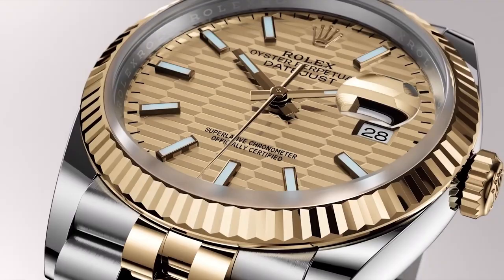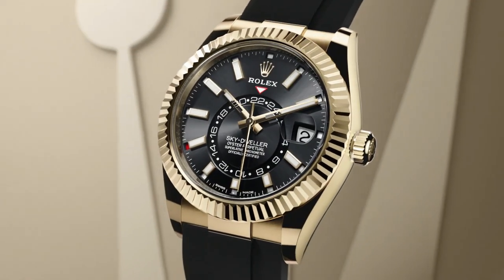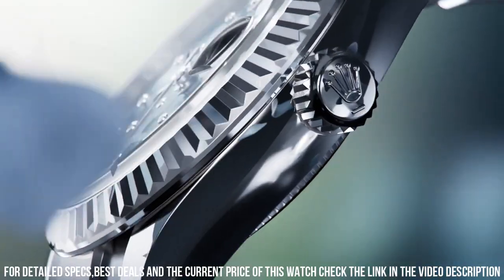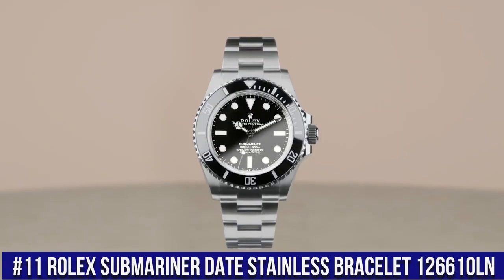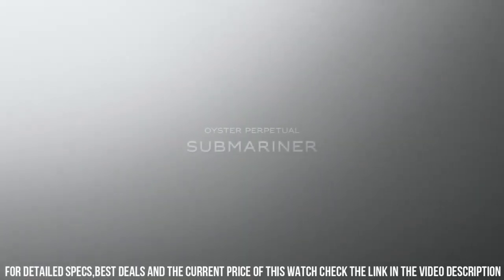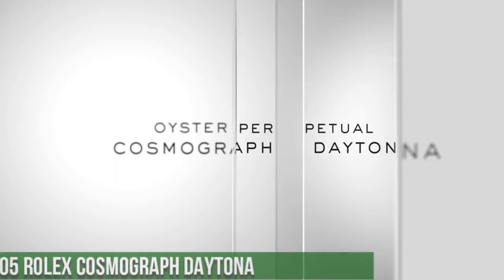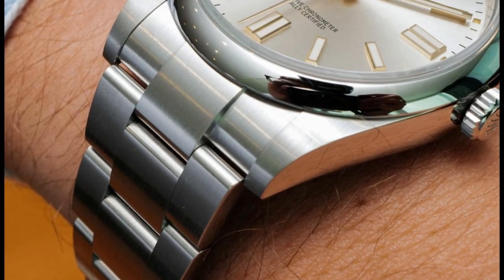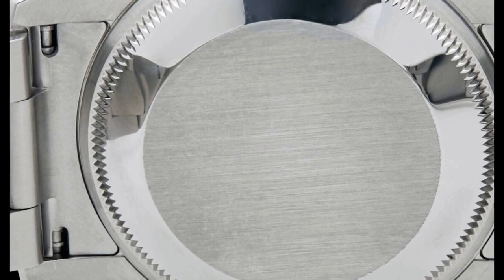Top 18 Best Rolex Watches For Men To Buy 2023!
Hello Friends If you are looking for the Top 18 Best Rolex Watches For Men To Buy 2023.You are in the right place.

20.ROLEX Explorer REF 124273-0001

?Amazon US
19.Rolex Date just 36mm Stainless Steel and Yellow Gold 126233

?Amazon US
18.Rolex Daytona White Gold Black Rubber Bracelet 116519LN

?Amazon US
17.Rolex Sky-Dweller Yellow Gold Oyster Bracelet 326933

?Amazon US
16.Rolex GMT-Master II Reference# 126720VTNR

?Amazon US
15.New Rolex Air-King 126900

?Amazon US
14.Rolex Date just 31 White Gold/Steel Bezel Oyster Bracelet 278384RBR

?Amazon US
13.Rolex Day-Date 40 Platinum Ice Blue 228236

?Amazon US
12.Rolex Yacht-Master 42 Yellow Gold 226658

?Amazon US
11.Rolex Submariner Date Stainless Bracelet 126610LN

?Amazon US
10.Rolex Oyster Perpetual Air-King 116900

Amazon US
09.The new Rolex Submariner

Amazon US
08.Rolex Oyster Perpetual Datejust White Mother of Pearl Diamond Dial Men's Watch 126334MDJ

Amazon US
07.The new Rolex Sky-Dweller

Amazon US
06. The new Rolex Datejust

Amazon US
05.Rolex Cosmograph Daytona Stainless Steel Black Ceramic Bezel 116500LN

Amazon US
04.Rolex Oyster Perpetual 116000

Amazon US
03.Rolex Datejust 41 Fluted Bezel Gold & Steel Watch 126333

Amazon US
02.ROLEX GMT-Master II  7 up - Left-Handed Model With A Green And Black Bezel Ref-126720VTNR

Amazon US
01.Rolex Oyster Perpetual 36